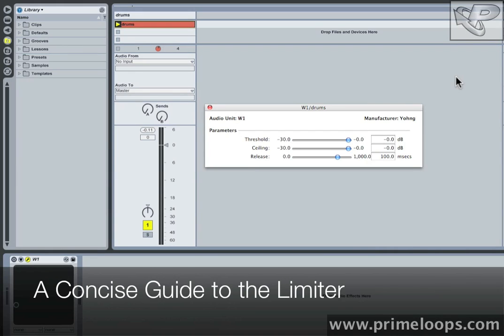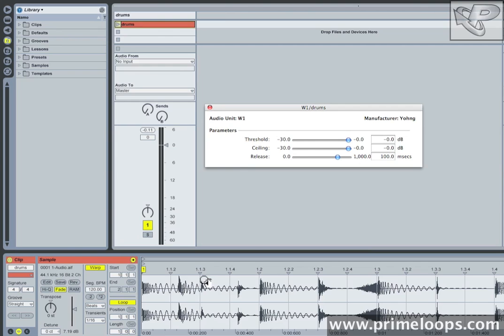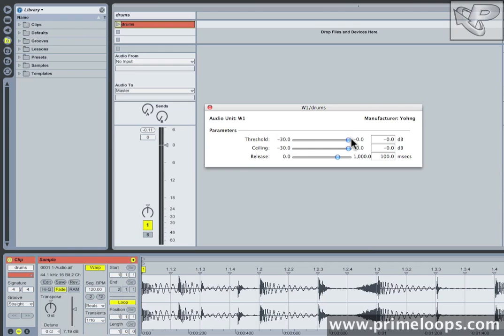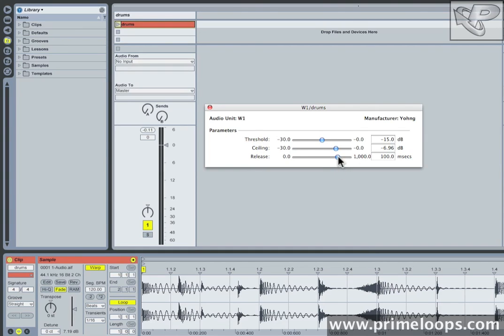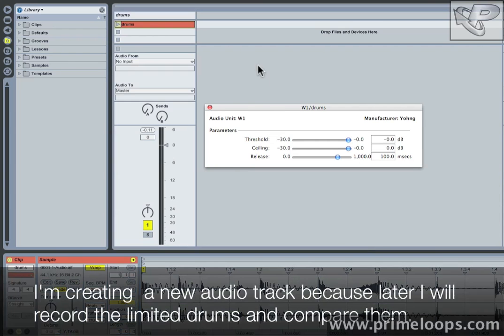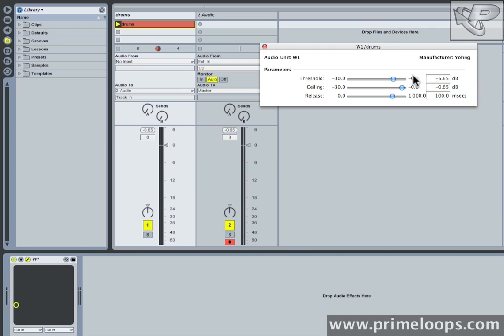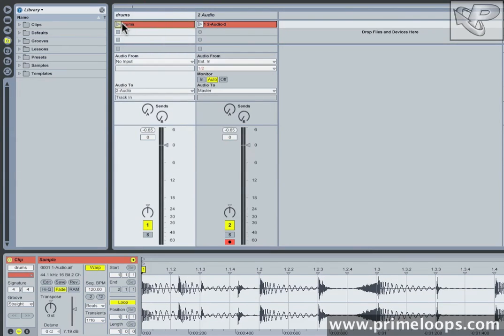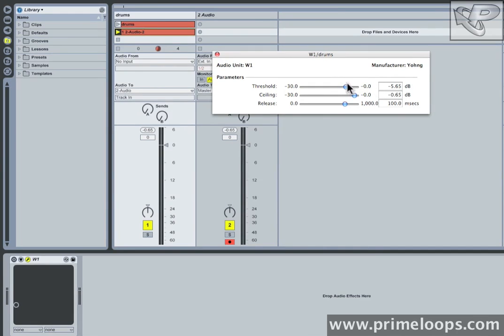Music Production Tutorial - How To Use The Limiter / Limiting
This tutorial on the Limiter shows you how to limit your sounds!  More tutorials for FL Studio, Garageband, Logic, Reason, Ableton, MPC and more! Start mixing and making for beats for the DJ with these new tutorials!

A Concise Guide to the Limiter

What is limiting? A technique often overlooked and misunderstood, we take a more in depth look at this simple, yet very effective solution to volume control and other possibilities.
As with all our concise guide tutorials, this tutorial can be applied to any limiter in any application.